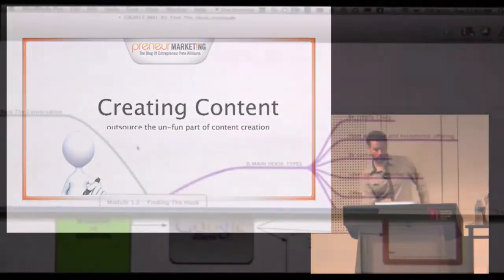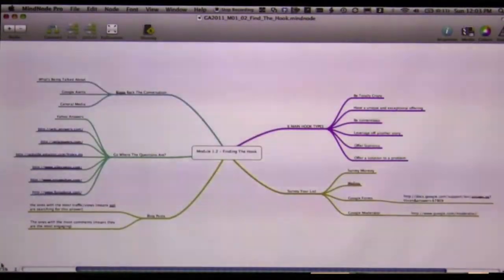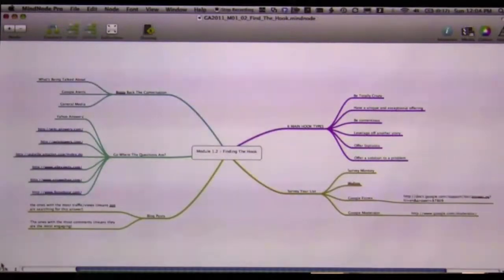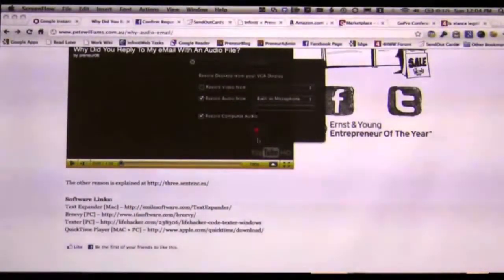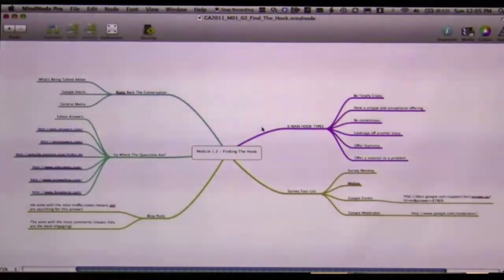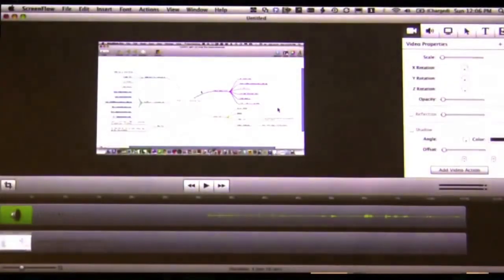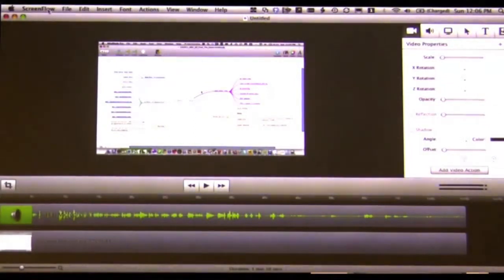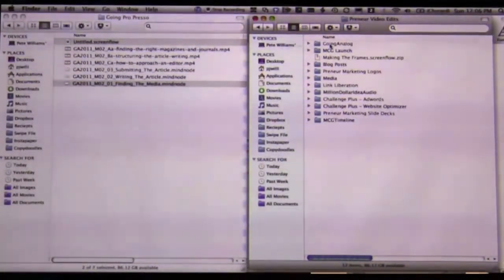Content Creation: How I Outsource Video Creation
- Taken from Pete's standing ovation presentation from Ed Dale's Going Pro event - this segment covers how Pete Williams uses tools, virtual assistants and systems to outsource video content creation.